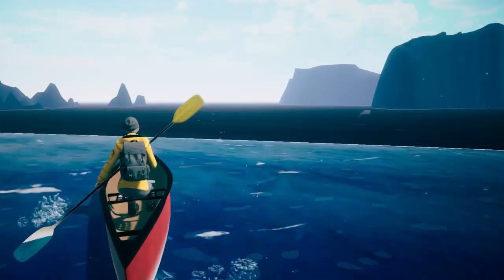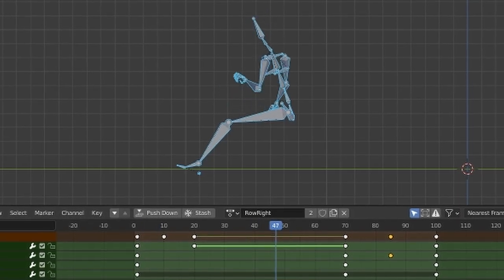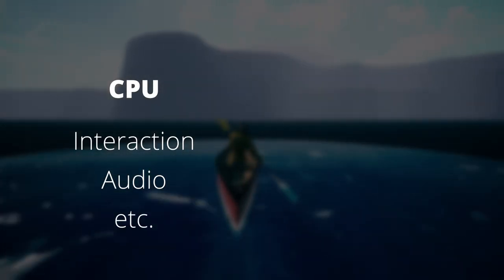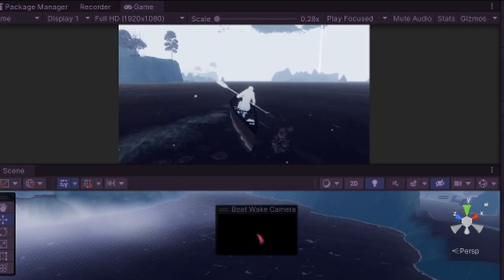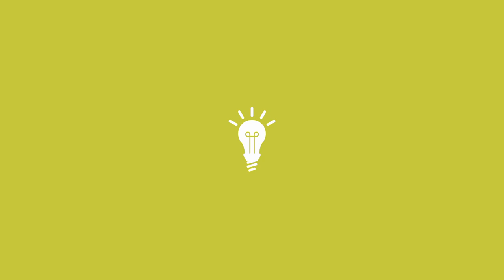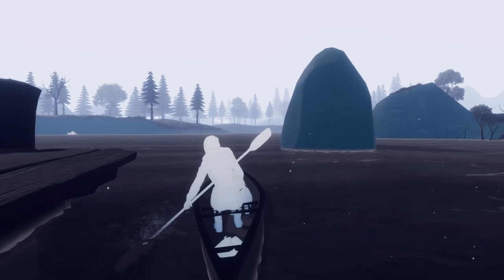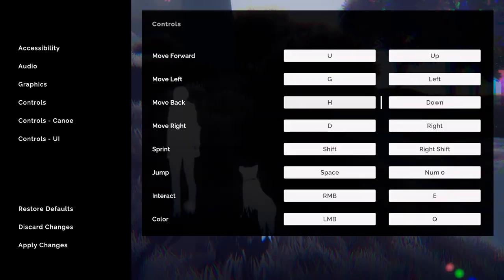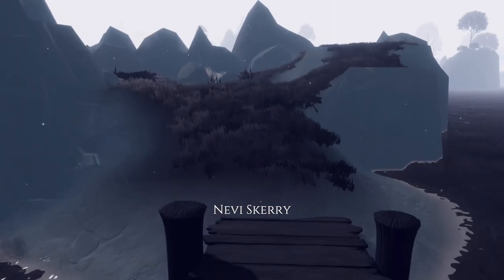YOU Improved this Game! Color Trail, Animation and Accessibility Devlog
Wishlist Farewell North on Steam

Special thanks to  @samyam  for the fantastic control rebinding tutorial with Unity's new input system

Thank you guys so much for all the support this last year+ on YouTube!

On the last devlog you left so many thoughtful comments that I just had to do a follow-up showing how all of your feedback is directly contributing to the quality of my indie game, Farewell North.

In this devlog I'll show you how I finally fixed the canoe paddling animations in Blender, a little behind the scenes of how the coloring mechanic works in Unity, new accessibility options I added based on your suggestions, and a whole bunch more.

Lightbulb by Zach Bogart from NounProject.com
Arrow by TAQRIB ICON from NounProject.com

0:00 Intro
0:11 Animations
1:59 Colour Trail
5:22 Timing Indicator
5:38 Accessibility
6:10 Custom Control Rebinding
6:42 Adding Optional Mini-Islands